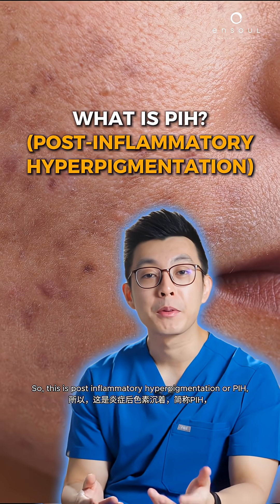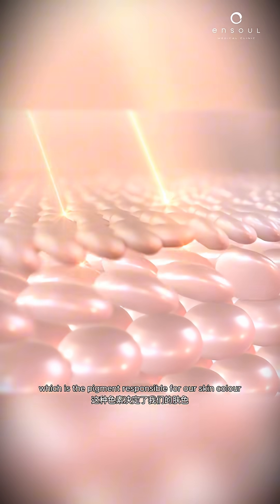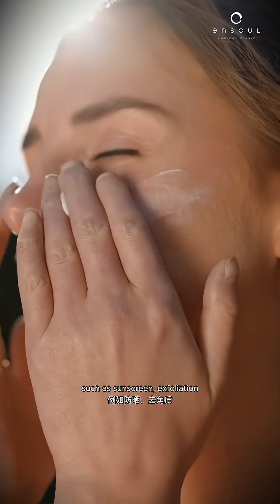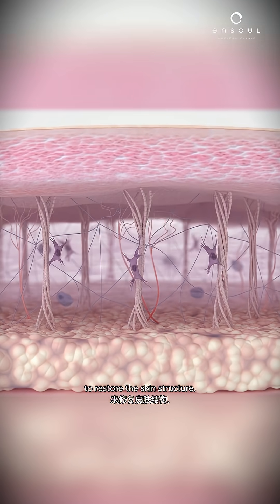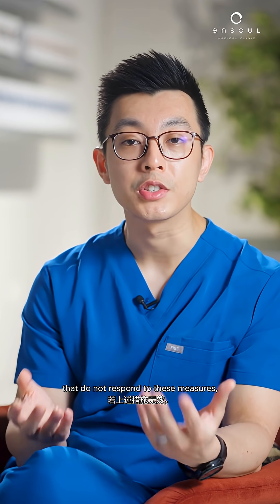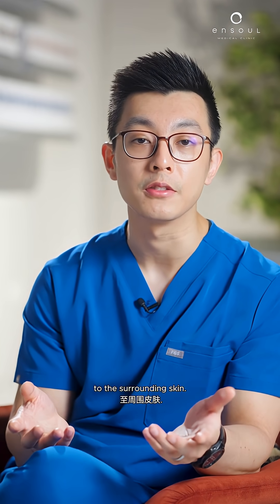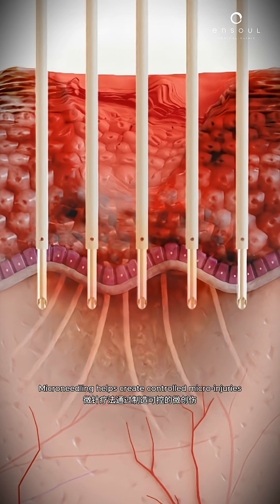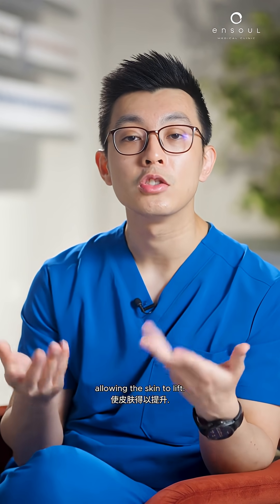What Is PIH?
Post-inflammatory hyperpigmentation (PIH) is a pigmentary change that appears after the skin undergoes inflammation or injury. When the skin is triggered — from acne, eczema, friction, or procedures — the inflammatory response can stimulate excess melanin production. This results in flat brown, tan, or greyish patches that persist even after the initial irritation has resolved.

Acne scars, however, are a separate condition. They develop when inflammation disrupts the skin’s collagen framework, creating indentations or texture changes. These require treatments that target collagen remodelling, such as microneedling, fractional lasers, or subcision.

Differentiating PIH from acne scarring is clinically important, as PIH reflects a pigmentary response, while scarring involves true structural alteration of the skin.In this video, Dr. Daniel discusses how to accurately identify each condition — and why a correct diagnosis guides the most effective treatment plan.